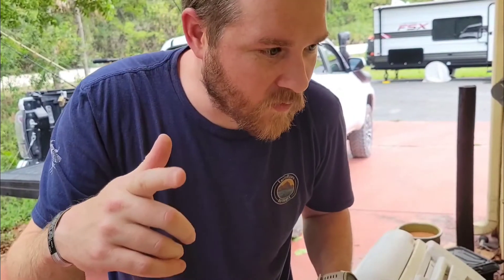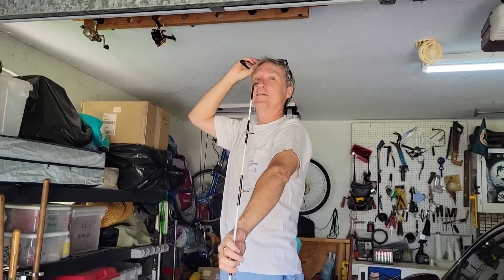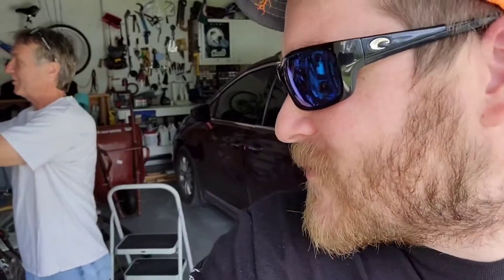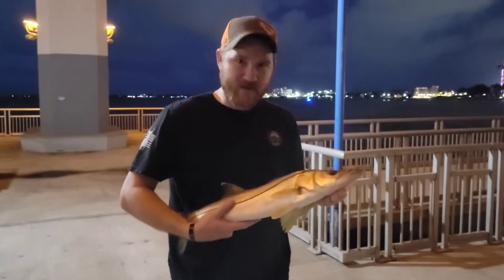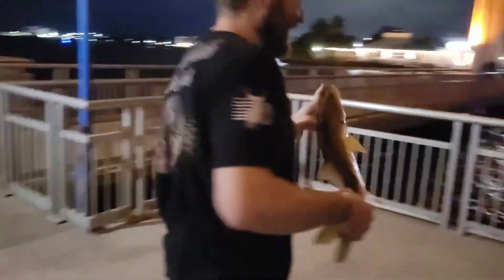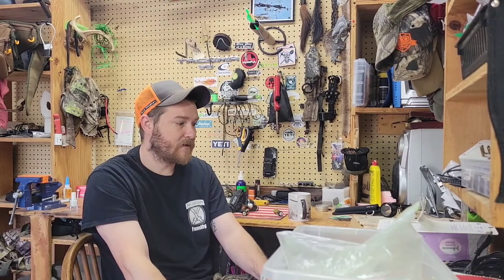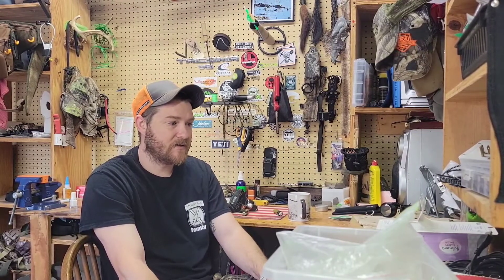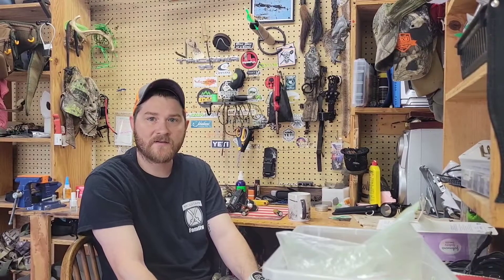Snook Fishing South Florida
we head up an hour to a sweet spot trying to get some snook.